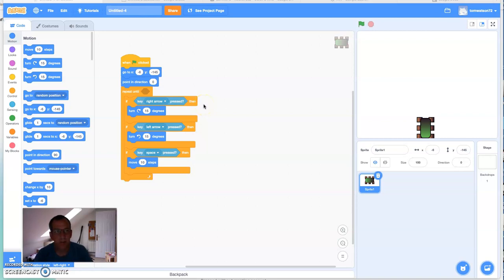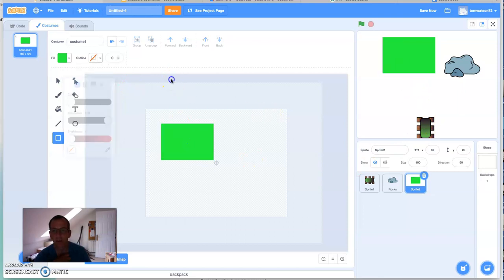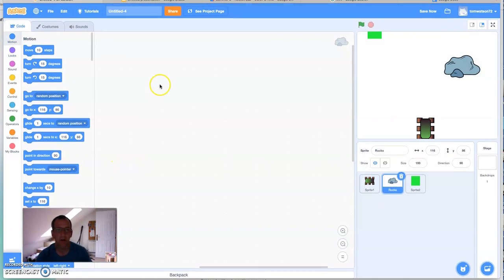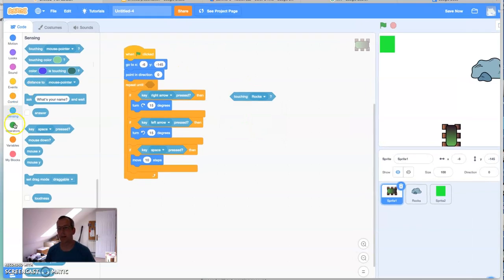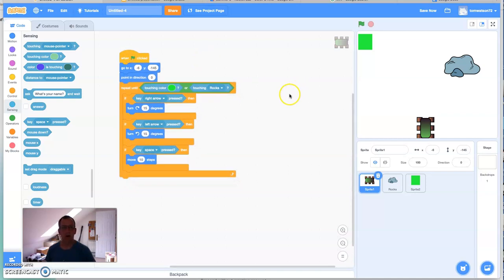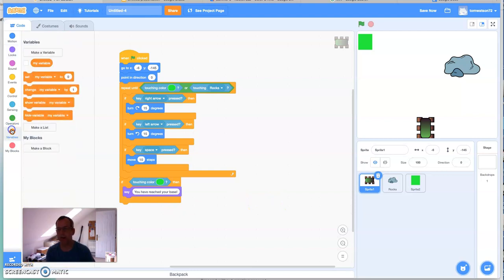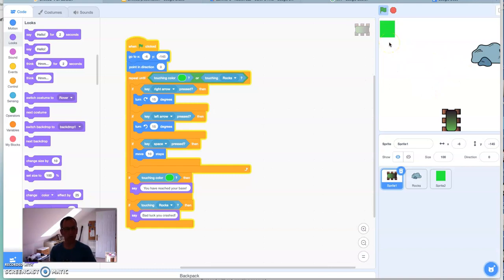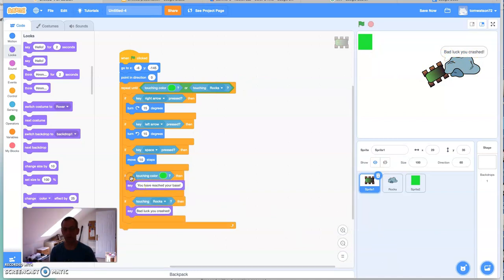3 Adding a base and rocks to the Rover Game